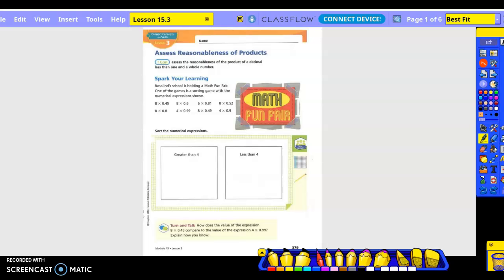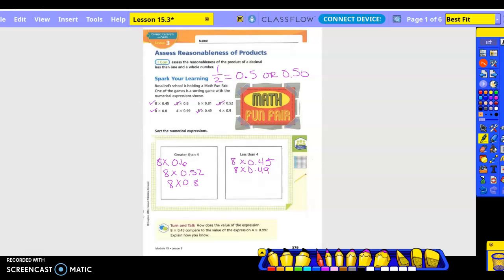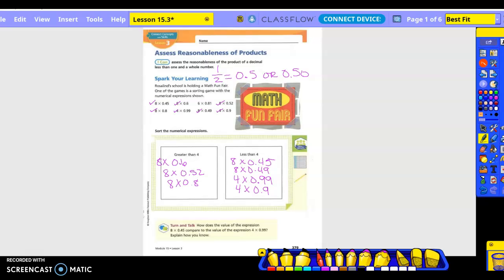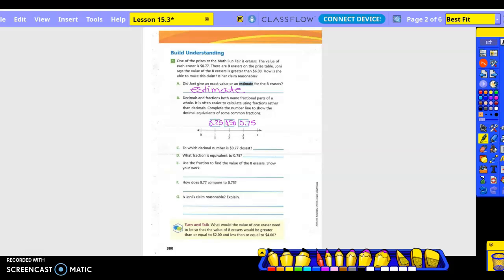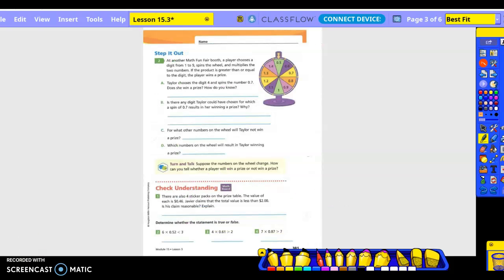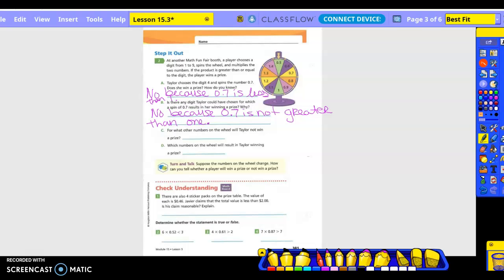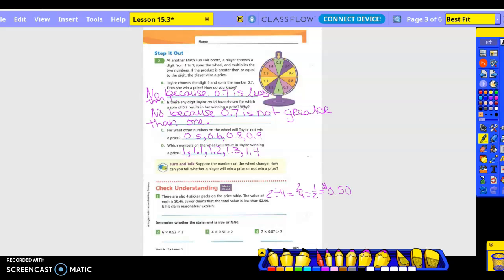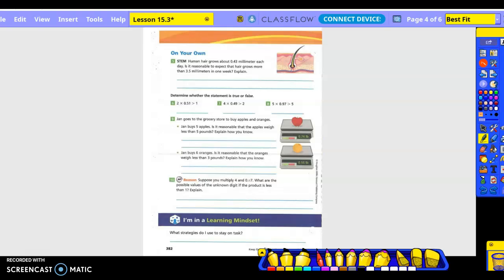5th Grade Lesson 15.3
Assess Reasonableness of Products